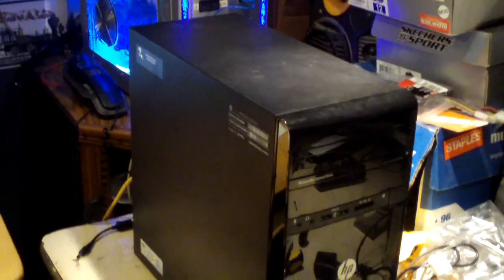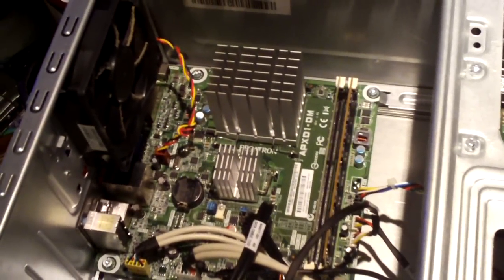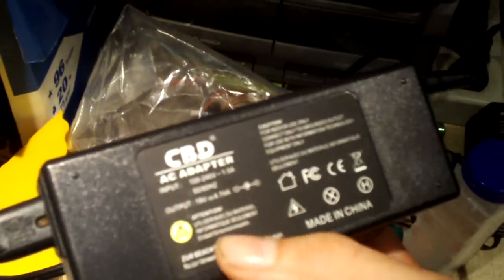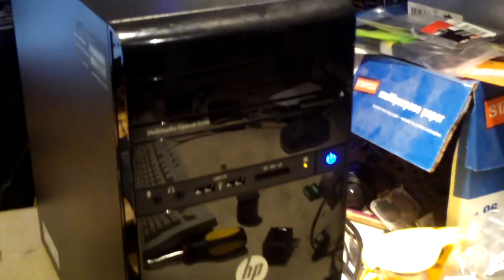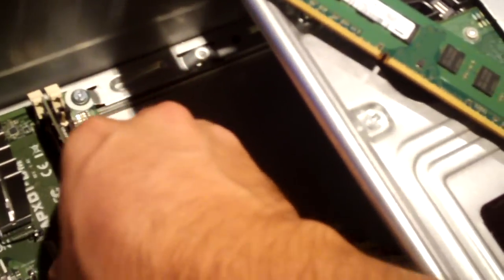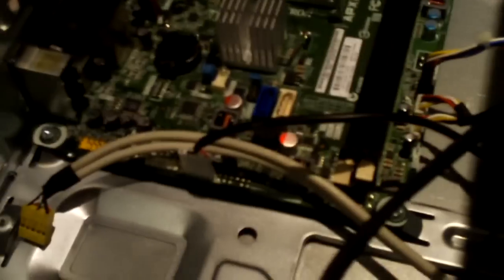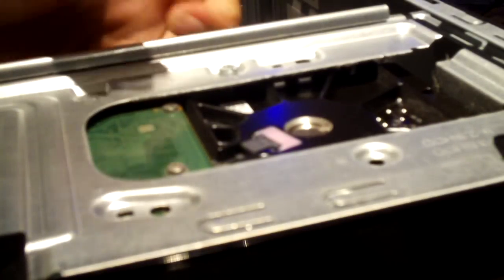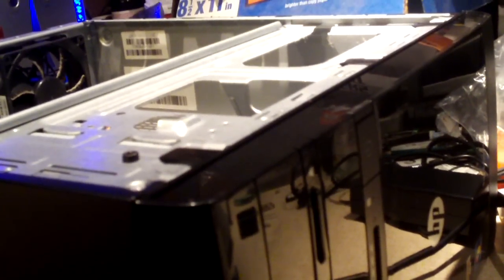Another HP AMD E-300 APU system, strange no-video issue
Here's another one of those cheap-end HP desktops featuring the little mini ITX motherboard with an AMD E-300 APU, this machine wearing the HP logo. This one has an issue with not getting a video signal to the monitor either through the VGA or DVI connection. It sends a power-on signal, but doesn't send out video. I may attempt to reflow the southbridge chip to see if that corrects it. The APU is alive as it boots into Windows... just never shows anything on the screen.